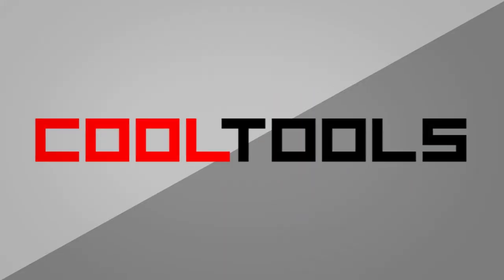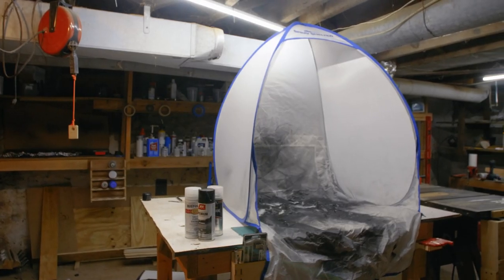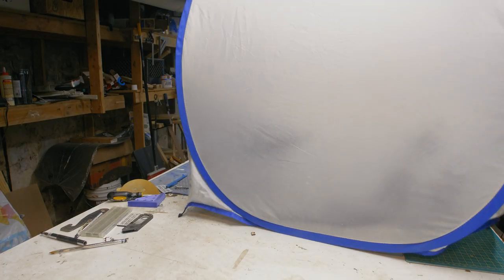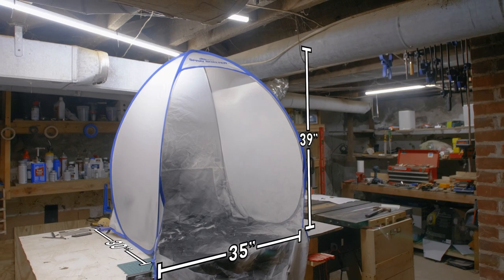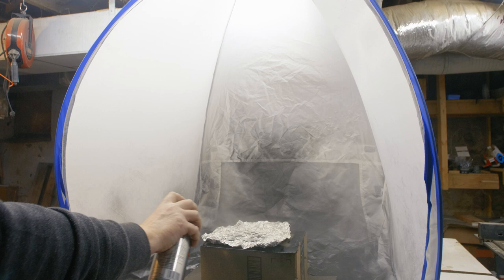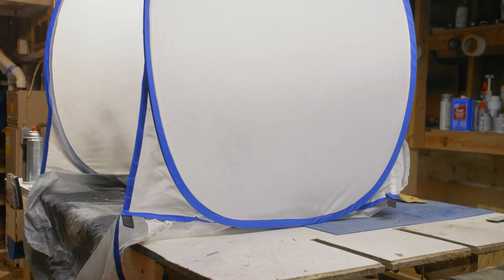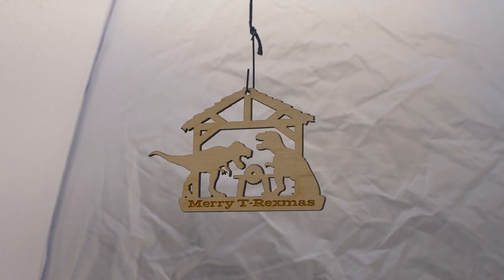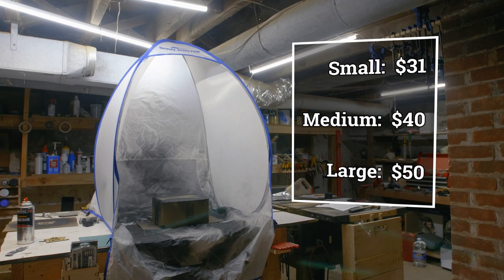The Perfect Spray Booth for Small Shops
Tool: Homeright Spray Shelter
Small Spray Shelter
Medium Spray Shelter
Large Spray Shelter

I’m Tyler Winegarner for Cool Tools, and today I want to talk about Spray Shelters that you can fit into a handbag.

Spray paints and finishes are both a blessing and a curse. They’re fast and easy to apply, they go on quickly, and they can also make a huge mess if you’re not paying close attention to what’s behind your work piece. Anyone who uses spray cans regularly has that one spot in their garage or driveway with the telltale markings of overspray getting past the corners of a piece of cardboard.

If you don’t have space for a dedicated spray booth, the HomeRight Spray Shelter might be the ideal solution for you. This is basically a tiny tent that collapses into a small package, easy for storage, but quickly unfolds into an ideal temporary structure for containing your rattlecan mess.

The construction of the spray shelter is similar to those collapsible sun shields you can place on your car’s windscreen to keep it cool on sunny days - there’s a semi-rigid spring steel form within the corners of the structure that help it keep its shape when its deployed. The rest of it is made of a fine mesh canvas like material which makes it flexible and collapsible, but doesn’t allow paint to get through.

There’s three sizes for the Spray Shelter - this is the small one. Overall it measures 35” wide by 30” deep by 39” in height. Its ideal for painting or priming relatively small parts - face plates, 3d printed parts, replica props, stuff like that. There’s also a medium sized shelter, measuring 55” wide by 55” deep and 66” tall, which should be good for end tables and other small furniture. Finally there’s a large shelter that assembles like a two-person tent. It’s 9’ wide, 6’ deep and 5.5’ tall, for larger furniture pieces. It’s worth noting that the large shelter doesn;t have a floor - you’ll need to supply your own drop cloth.

When I was working out of a smaller shop, this spray shelter was essential for keeping spray messes contained - and even in the larger shop I’m in now, I find myself leaving it up for several days when I have a few intermittent projects that need paint or primer. That said, it’s not without its flaws. There’s no solid structure to the base, so it can feel a little wobbly. That’s not gonna be great if you take it outdoors for proper ventilation if there’s any kind of breeze. Because of the nature of the structure, it will also likely take you a few tries before you master how to collapse it to fit it back into its carry bag. I also wouldn’t have minded if they included loops on the interior to hang parts from that you’d rather not dry while sitting on a surface. I’ve made these using binder clips, but I don’t think they’d hold a heavy part reliably.

Still, these spray shelters are a great solution for small shops or occasional painting jobs. The Small shelter is available for around thirty dollars, the medium size is forty dollars and the large is fifty. You can find links for all three down in the description. For more tool recommendations like these, check out cool-tools.org.